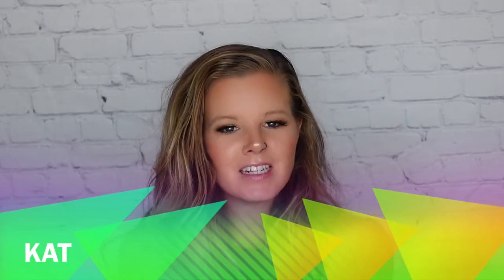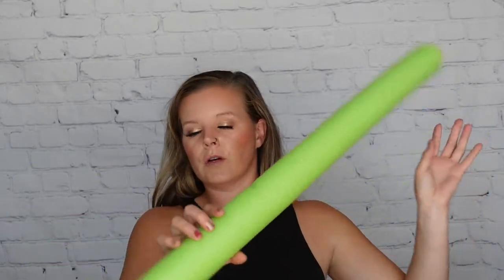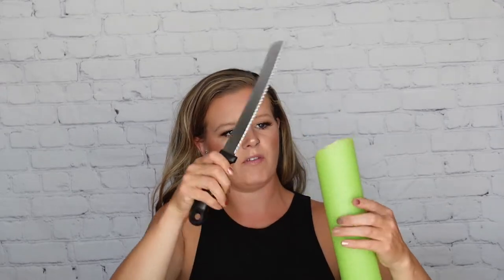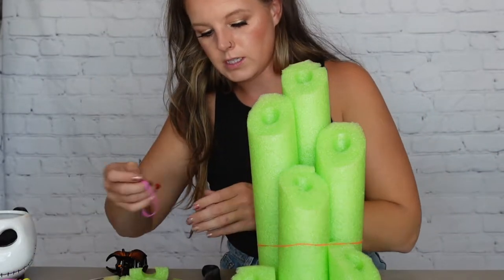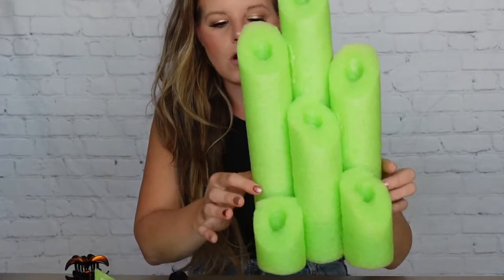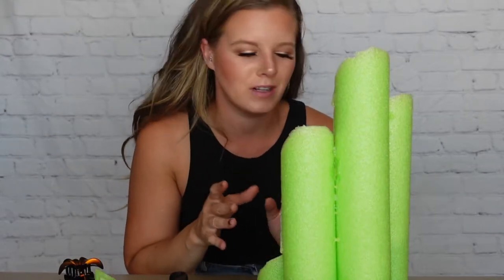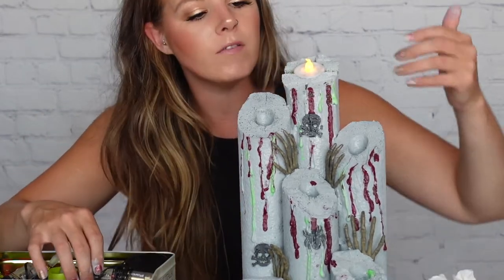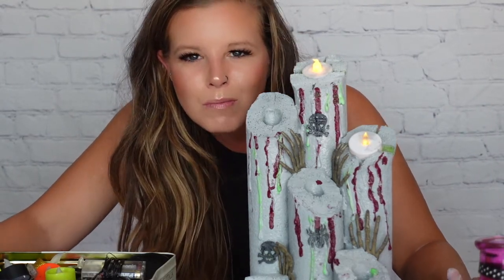HALLOWEEN DIY/POOL NOODLE CANDLE STICKS/CHEAP/EASY/DIY CRAFT 2021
Hey Everyone,
Halloween is my favourite time of year,
for this DIY you will need:

A spooky plate OR MDF (For a base cut to whatever size you want)
Pool noodles
Spray paint or Acrylic
glue gun
glue sticks
Spooky odds and Ends.

Kat